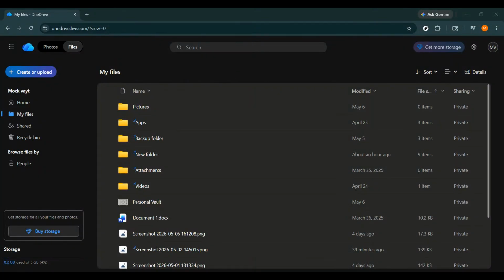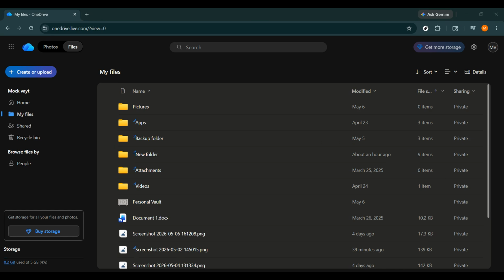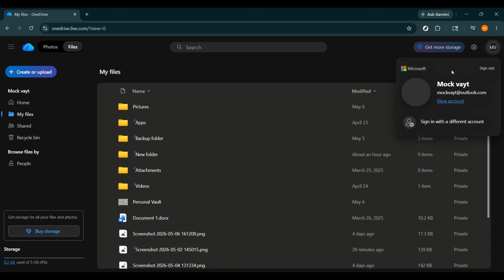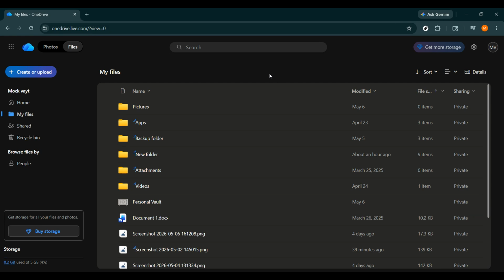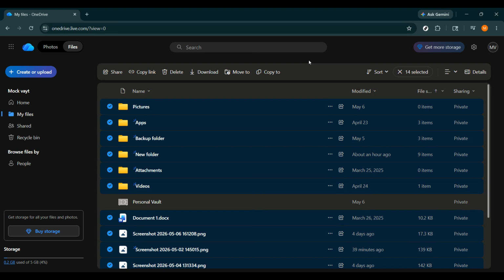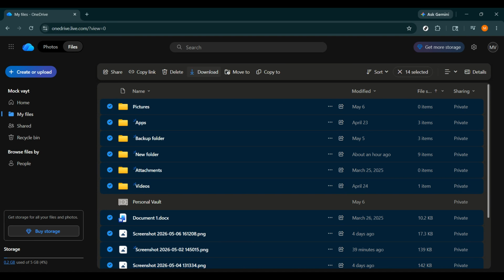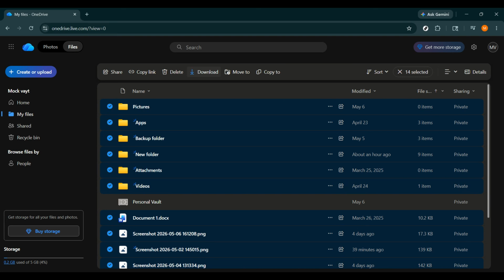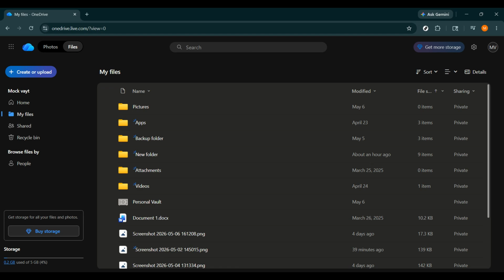How To Download All OneDrive Files To My PC (Easy Guide)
Learn how to download all OneDrive files to your PC in just a few steps. This guide shows you how to select everything in OneDrive, start the download, and handle large ZIP files safely.

🕚Timestamps:
0:00 Intro
0:20 Open OneDrive Web And Sign In
0:42 Open My Files And Select All
1:07 Click Download And Wait For The ZIP
1:47 Important Notes For Large Downloads
2:16 Finish Downloading To Your PC

✍️What You'll Learn In This Video:
• How To Open OneDrive Web And Sign In Correctly
• How To Select All OneDrive Files And Folders At Once
• How To Download Everything To Your PC In One Click
• How To Handle ZIP Files After The Download Finishes
• How To Avoid Problems With Large OneDrive Downloads

💡Pro Tips:
• Make sure you’re signed into the correct Microsoft account before downloading.
• Check your available storage space before starting a large OneDrive download.
• If your download is huge, let OneDrive finish creating the ZIP before closing the browser.
• Use a wired internet connection if you’re downloading a very large folder.
• After downloading, extract the ZIP file so you can access all of your files normally.